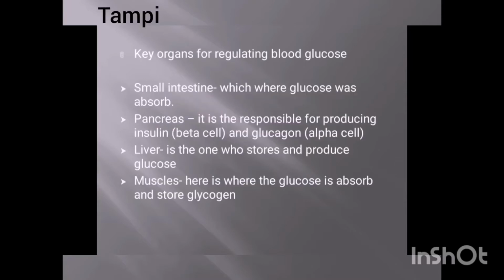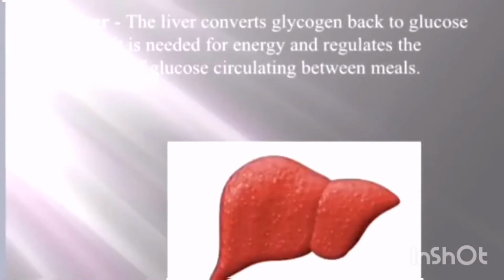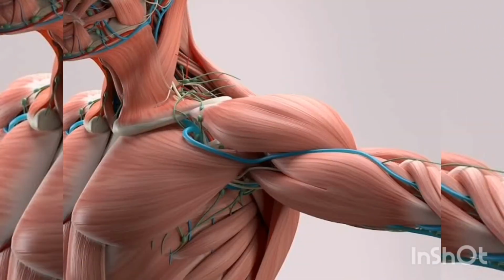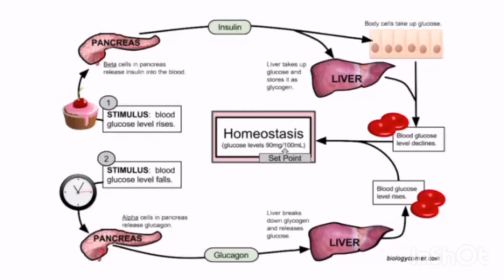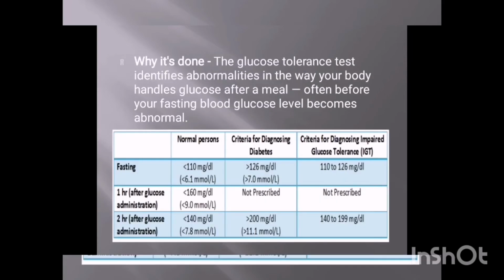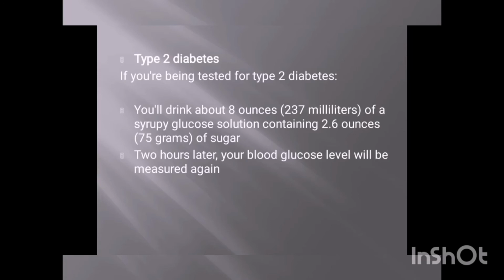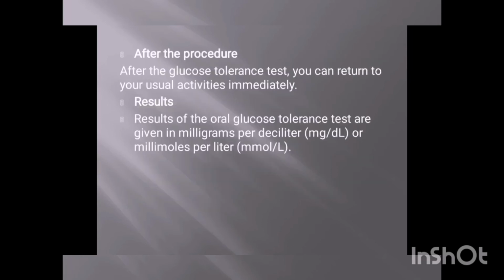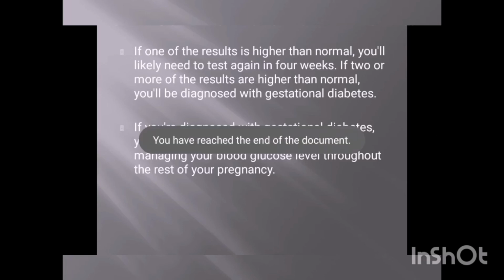Hormones for Regulating blood sugar and Glucose Tolerance Test